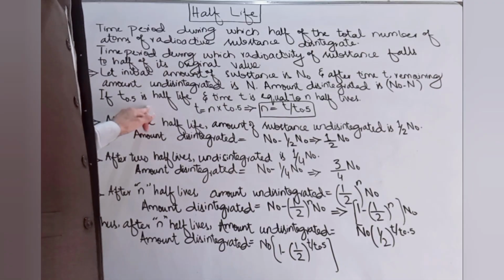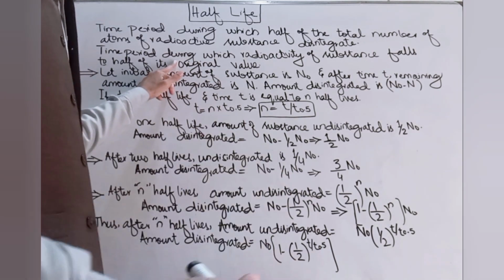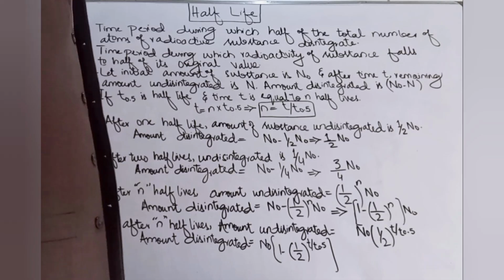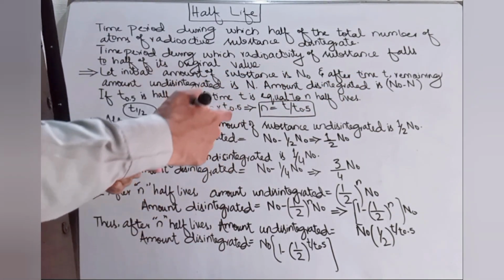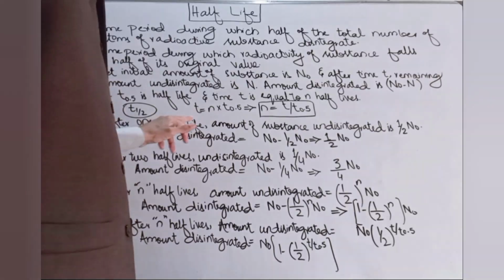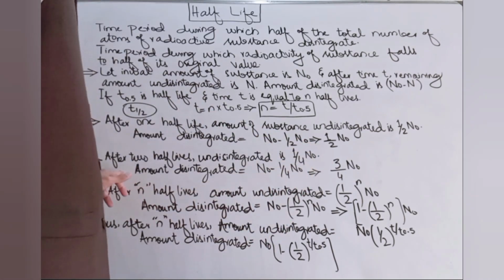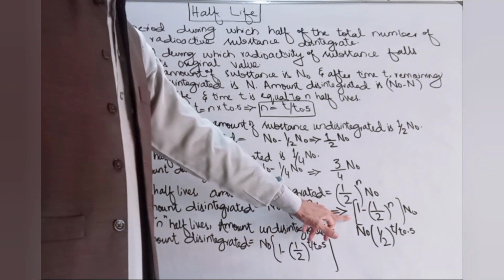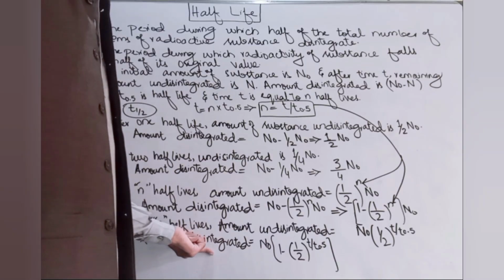Half life | radioactive decay | radioactivity | nuclear chemistry | study with sir sheraz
Time period during which half of the atoms of radioactive isotope disintegrate into daughter nuclei is called half life. It's the time period during which radioactivity of the radioactive material becomes half of original value. Amount of isotope disintegrated after n half-lives and that of left behind can be calculated using the concept of half life.